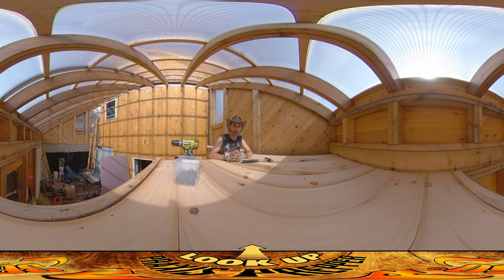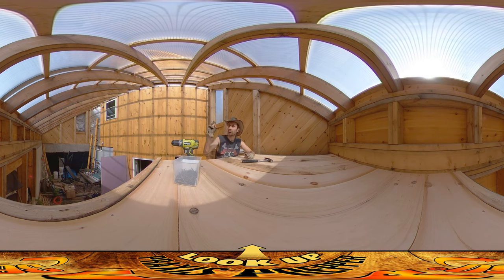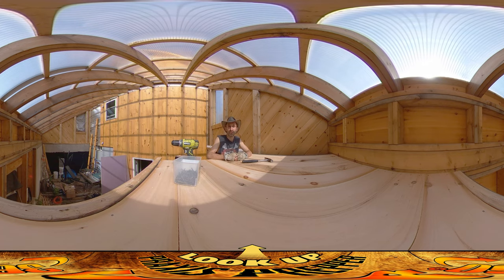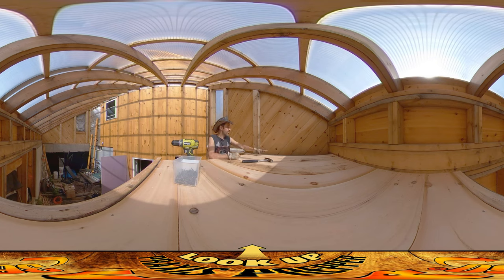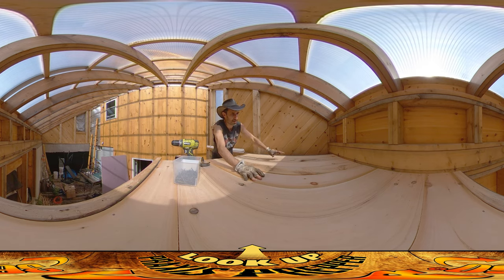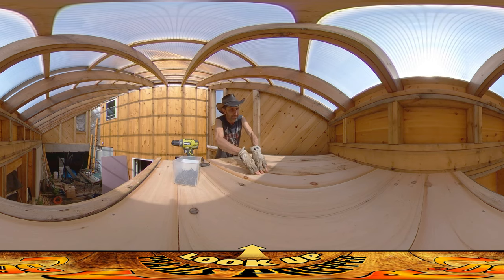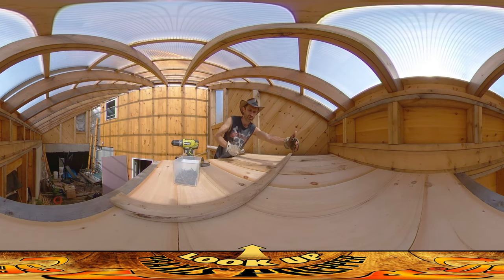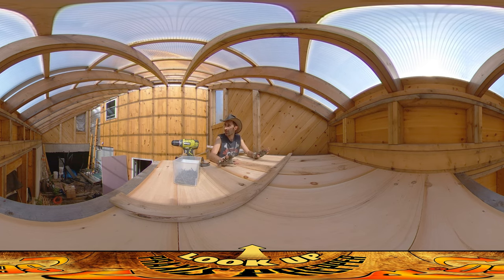Homestead Building - Greenhouse Attic Decking